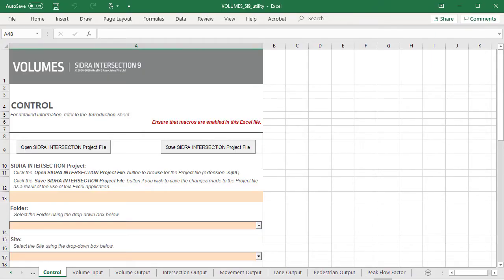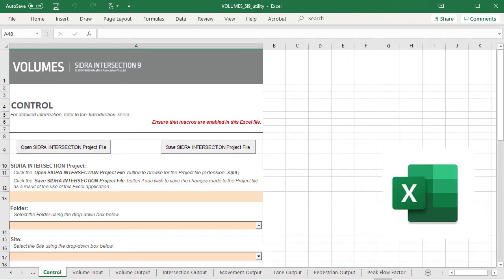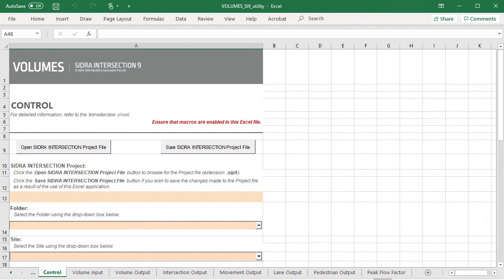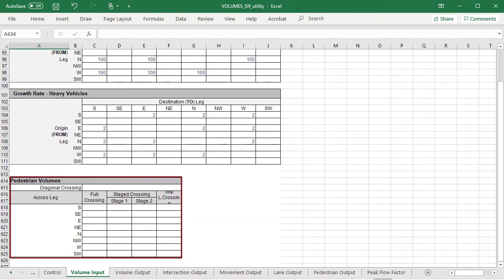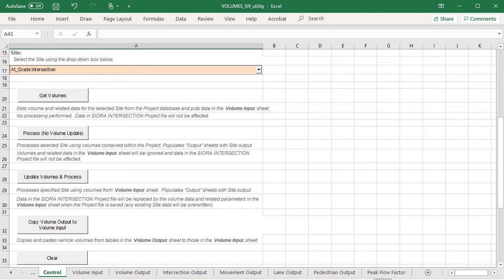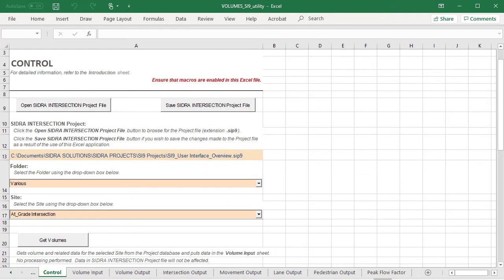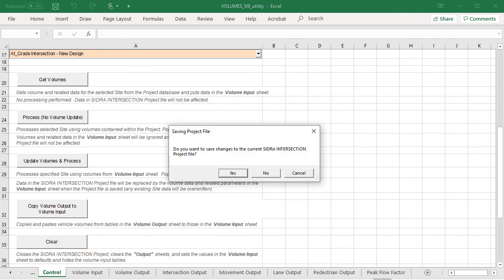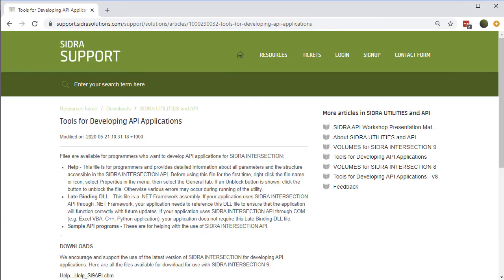VOLUMES UTILITY / Excel application for SIDRA INTERSECTION 9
Quick links for the VOLUMES UTILITY video tutorial:

0:31 - Introduction
1:32 - Specifications and Downloads
2:17 - How To Use Volumes
7:07 - Peak Flow Factor Calculator
7:54 - API for SIDRA INTERSECTION

In this video, we will teach you how to use the VOLUMES Excel Utility for SIDRA INTERSECTION.

VOLUMES is an Excel application for SIDRA INTERSECTION 9 which allows specification of Volumes and related data within the Excel file, and processes a selected Site in a SIDRA INTERSECTION Project using data given in the Project file or in the Excel file, providing Volume Output, Intersection Output, Movement Output, Lane Output and Pedestrian Output data in Excel sheets. This has been developed in conjunction with SIDRA INTERSECTION API to provide additional capabilities for SIDRA INTERSECTION users.